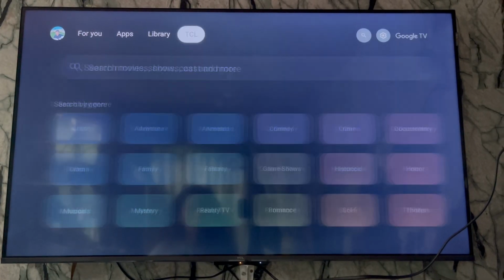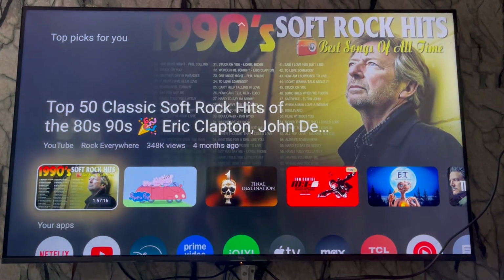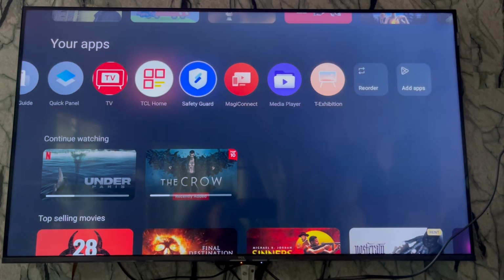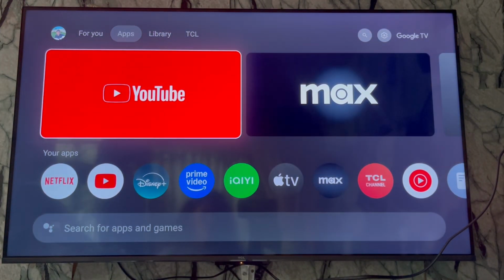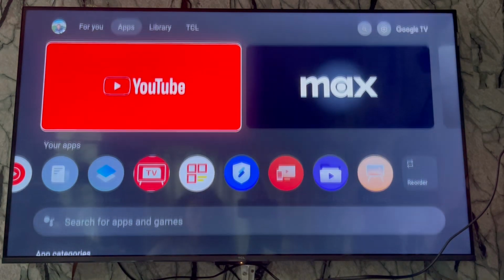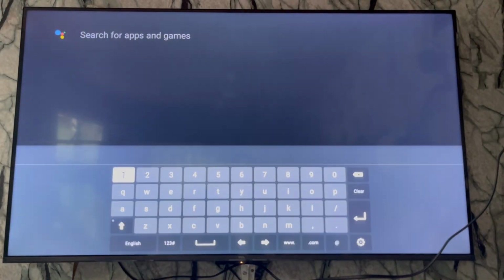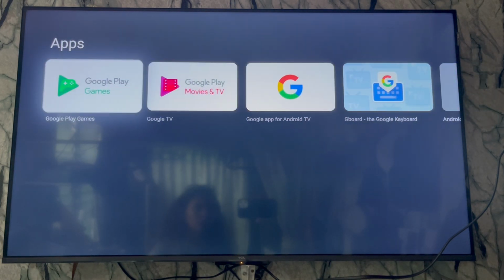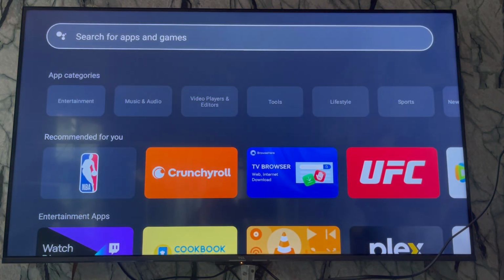How to Change Android TV Assistant | Change Android Smart Assistant (Best Method)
💡 Upgrade Your TV Experience—Switch Your Android TV or Smart Assistant in Minutes!

✅ What You’ll Learn:

🟣 Step-by-step guide to change your Android TV voice assistant (Google, Alexa, more)

🟣 How to adjust settings for custom assistants on major TV brands

🟣 Enabling and configuring new assistants for voice commands

🟣 Troubleshooting issues when switching assistants

🟣 2026 updates: Latest assistant features and smart TV compatibility

⚡ Takeaway: Personalize your TV controls—easily choose and set up the smart assistant that works best for you!